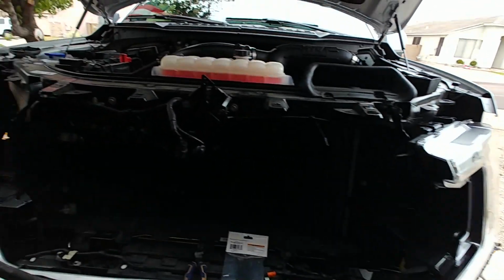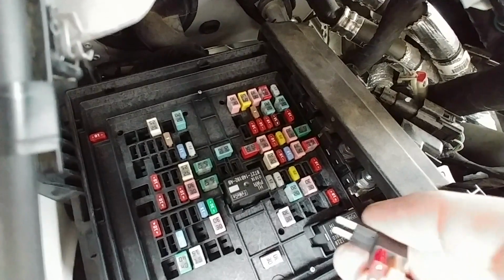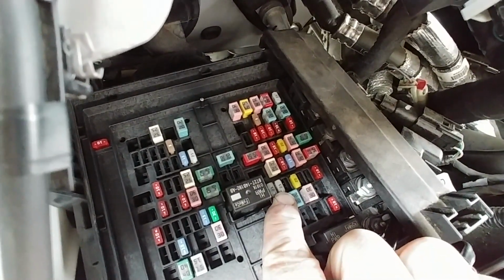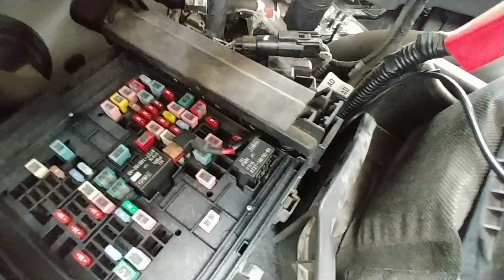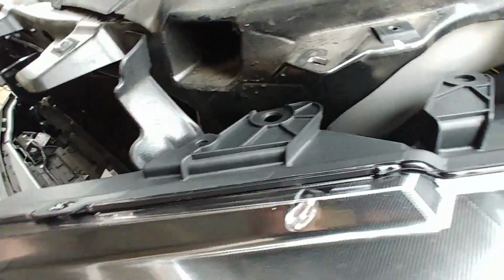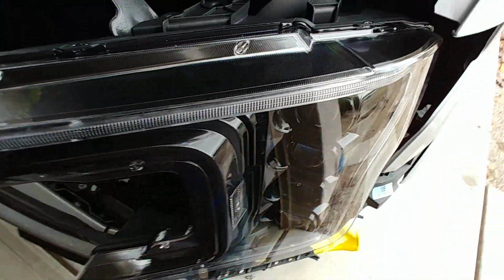2018-19 F-150 Morimoto LED Headlights Pt. 3 Install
Part 3 - Installation outline for the new for 2018 F-150 LED Quad Beam Morimoto Headlight Replacements -